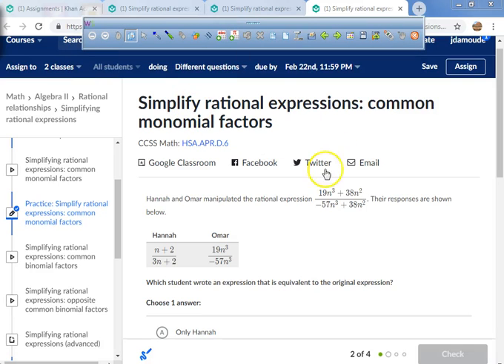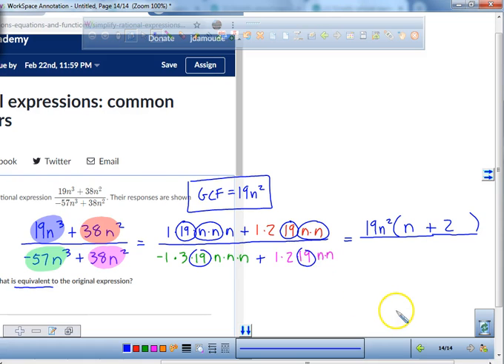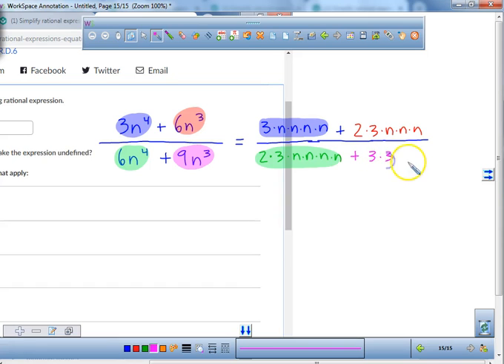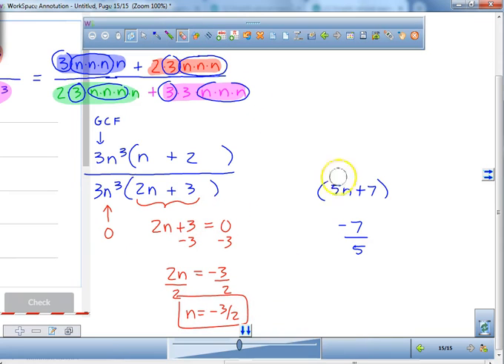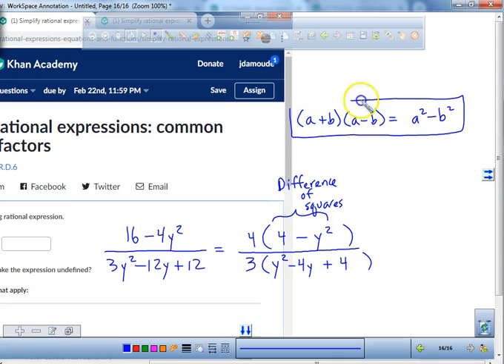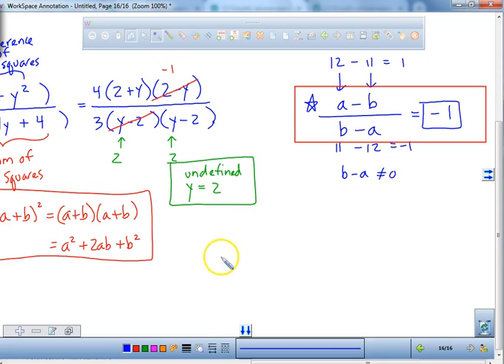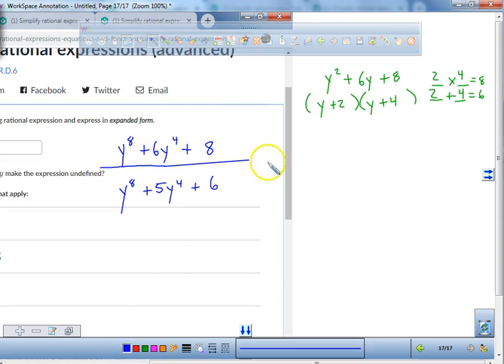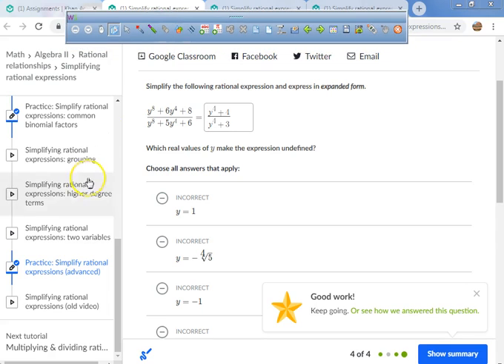Algebra 2B Unit 8 Lesson 1 Simplifying Rational Expressions